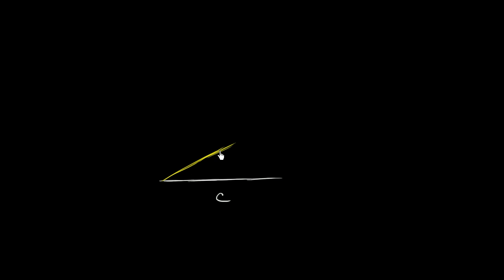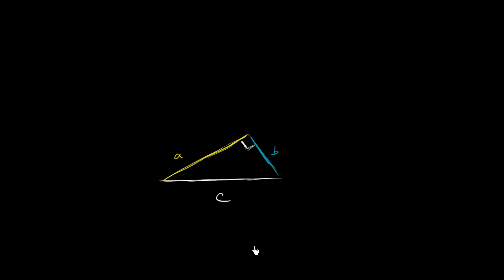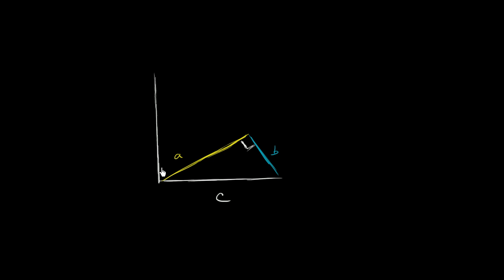Another Pythagorean theorem proof | Right triangles and trigonometry | Geometry | Khan Academy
Courses on Khan Academy are always 100% free. Start practicing—and saving your progress—now

Visually proving the Pythagorean Theorem